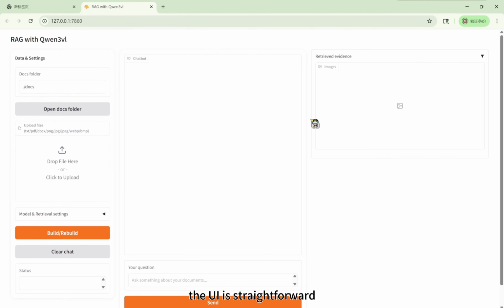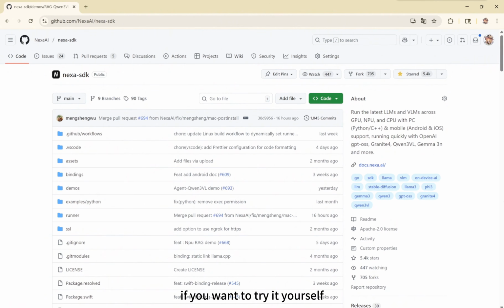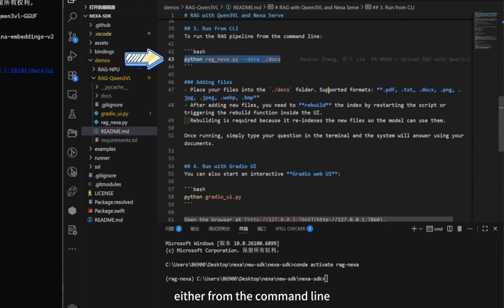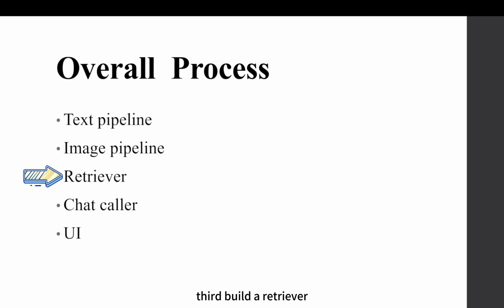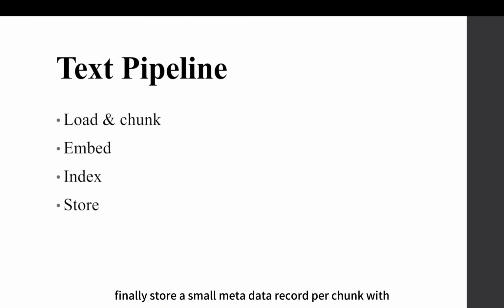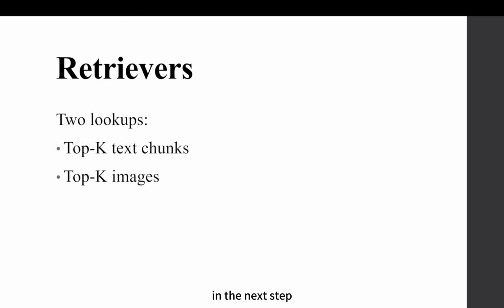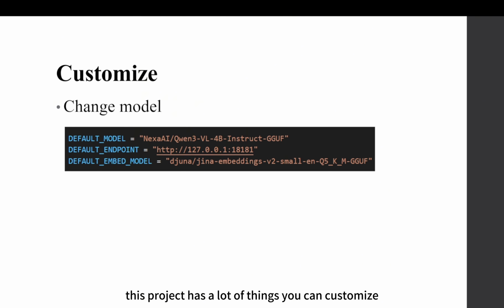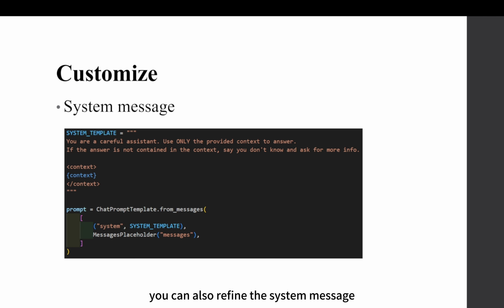How to build local Multimodal RAG with Qwen3-VL | by NEXA Community member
Tried RAG? What about Multimodal RAG?
Watch NEXA AI community member put Qwen3-VL, one of today’s top vision-language models, to real use by building a fully offline Multimodal RAG pipeline that understands both text and images in 10 mins using NEXA Serve, running in Gradio UI and CLI.